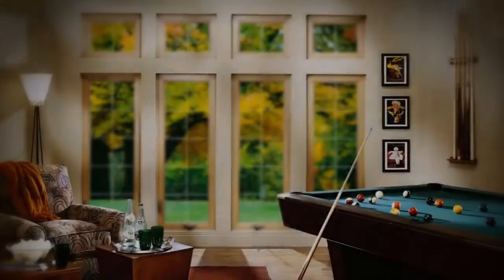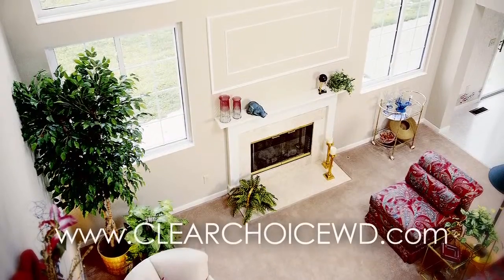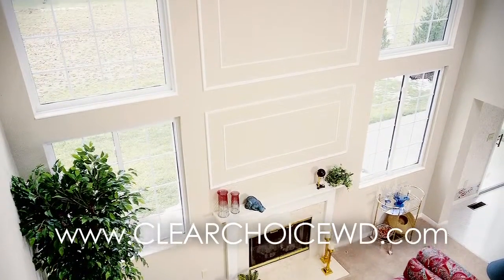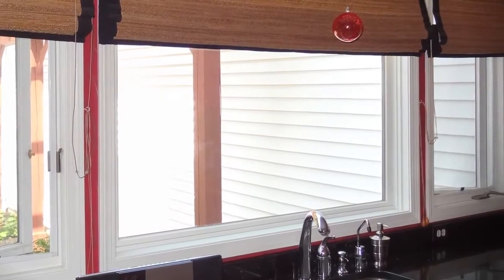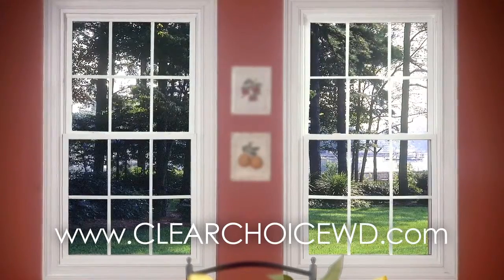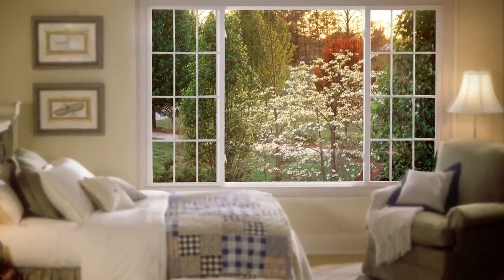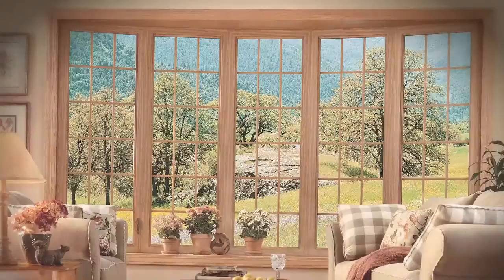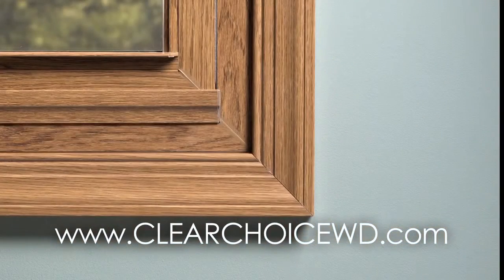How to Choose Vinyl Replacement Windows, Double Hung Casement Sliding Bay Bow Windows Columbus OH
Learn how to choose the right type of vinyl replacement window. This video explains

• How a casement crank out window can be a strong choice for someone in a wheelchair or has mobility challenges -- but not a great selection for a family with small children.

• Create expansive views in a living room, family room or rec room using a picture window.

• Increase sunlight and air flow in kitchen windows using a double hung or garden window.

• How to get rid of problems with leaking, rotten or rusted bedroom windows by using side to side slider or double hung windows.

• Use bay and bow windows to add architectural interest, a decorative touch, improved air flow and seating to a room.

• Vinyl replacement windows are available in different colors, woodgrain finishes, etched and leaded glass to add to any décor.

• Whether you're choosing a vinyl, wood, glass block or acrylic block replacement window look at your needs, who(m) will be using the room, budget and various window styles to make the best choice.

For more information or an estimate on vinyl replacement windows call:

Clear Choice Window & Door in Columbus

In Cleveland contact Cleveland Window & Door